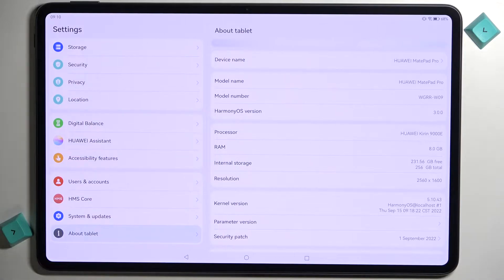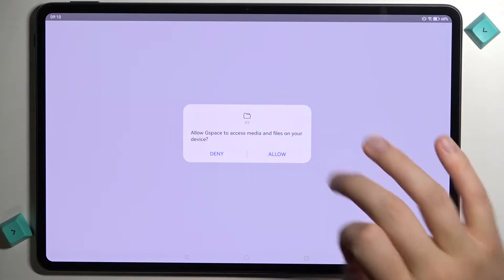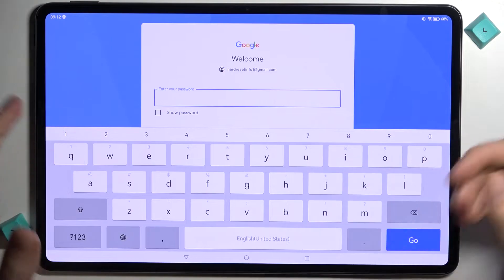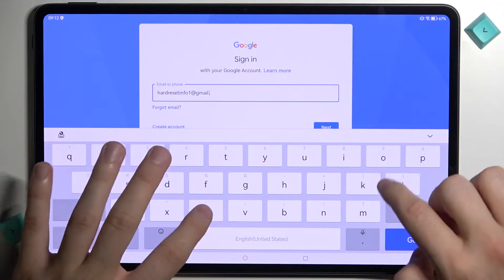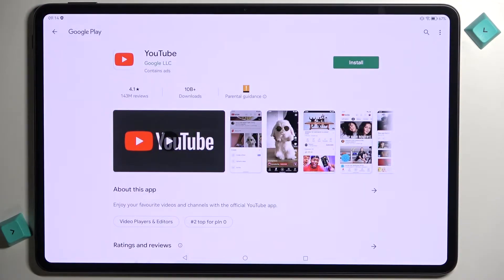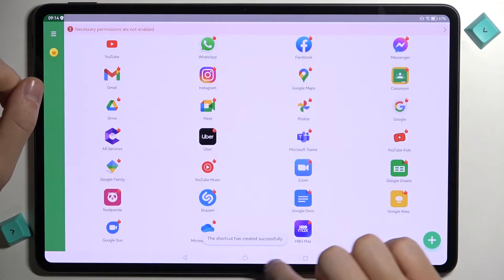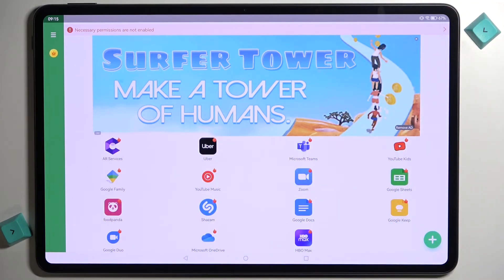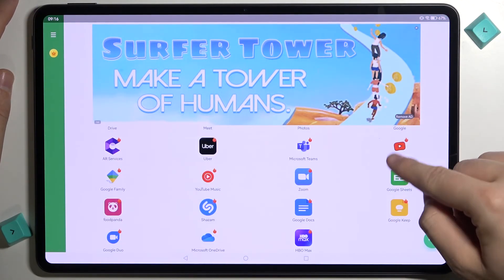How to Install Google Services in HUAWEI MatePad Pro 12.6 – Use Google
If you’d like to use Google Services like Google Play Store etc. on your HUAWEI MatePad Pro 12.6, then here we are coming to show you how to do it! In this tutorial we would like to show you how easily you can go through whole process with us of activating the Google services on HUAWEI device. So let’s follow all shown steps and activate Google on HUAWEI.

How to install Google services on HUAWEI MatePad Pro 12.6? How to add Google services on HUAWEI MatePad Pro 12.6? How to use Google on HUAWEI MatePad Pro 12.6? How to download Google services on HUAWEI MatePad Pro 12.6?